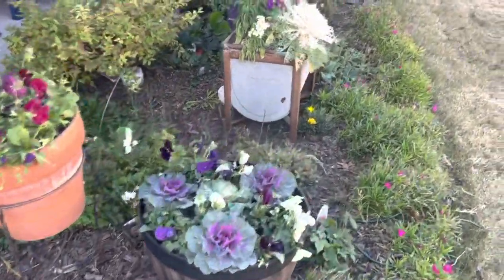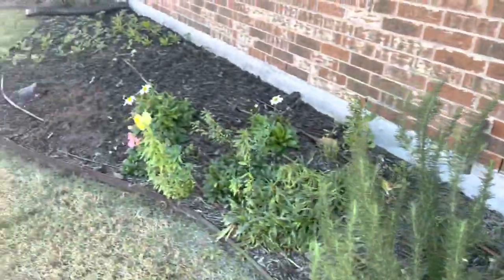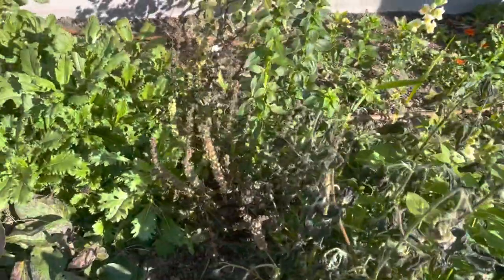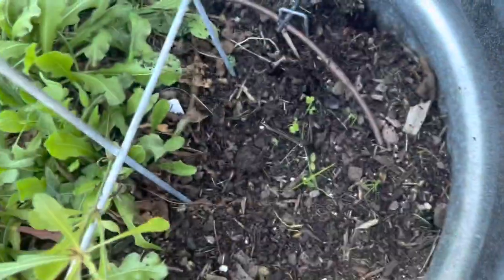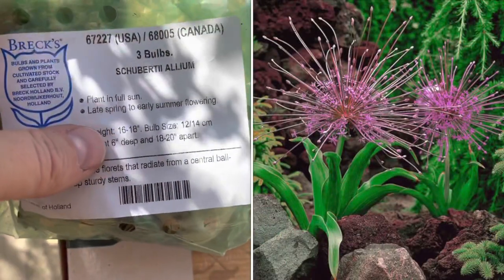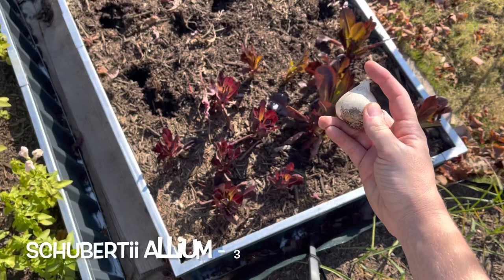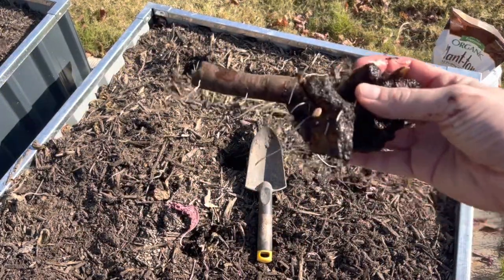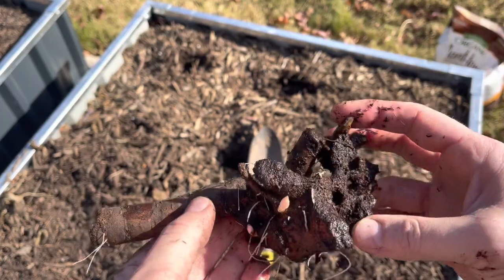Planting Peonies & Allium Bulbs 🌺🌺🌺 || Transplanting Romaine || Planting Bulbs In The Fall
Just a few garden chores that I need to get taken care of!  Planting peonies and allium!